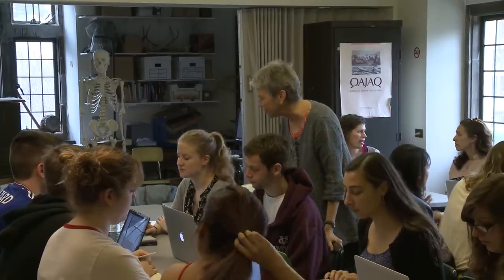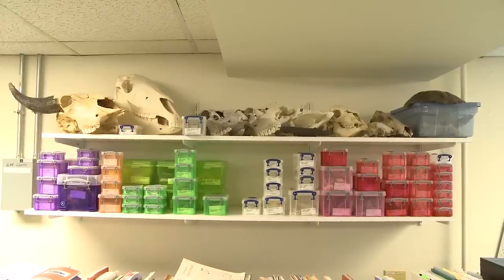A Monumental Cabinet of Curiosities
Go behind the scenes to watch the evolution of artist Mark Dion's installation, "Universal Collection," at Vassar College.   Dion is renowned for his “cabinets of curiosities” that incorporate found objects from richly diverse sources. During a semester as an artist-in-residence at Vassar, Dion co-taught a course and worked with students to create such a cabinet with objects curated from various collections at Vassar. The result is the site-specific installation "Universal Collection: A Mark Dion Project."